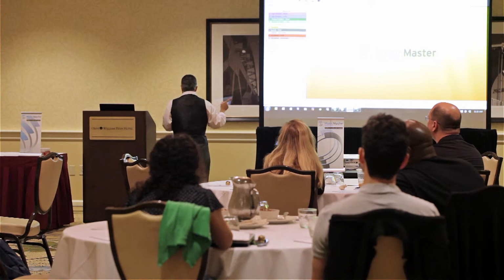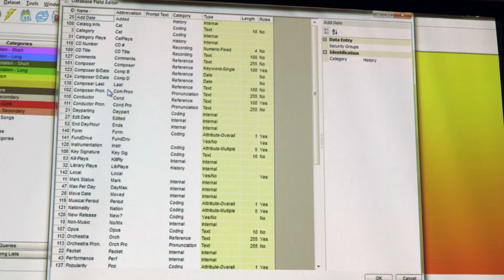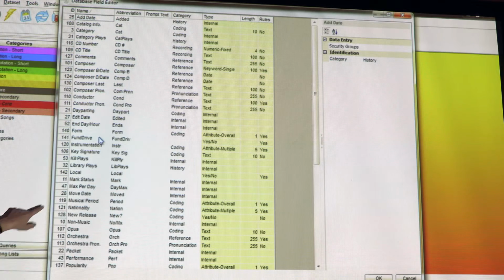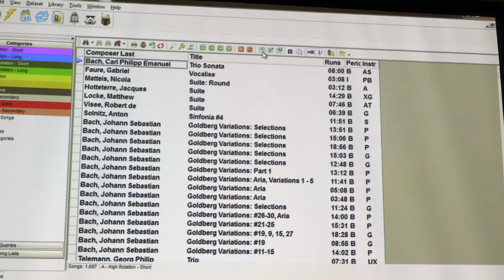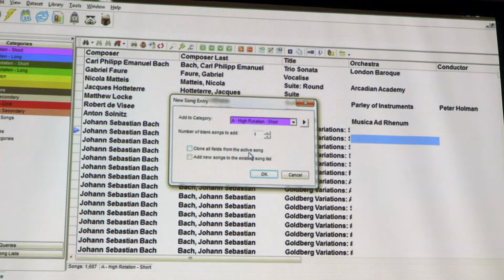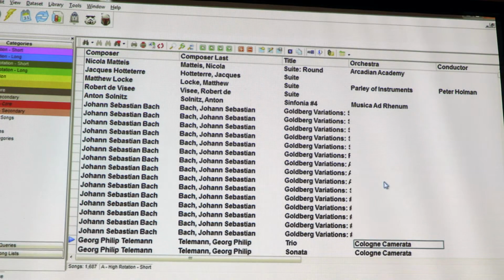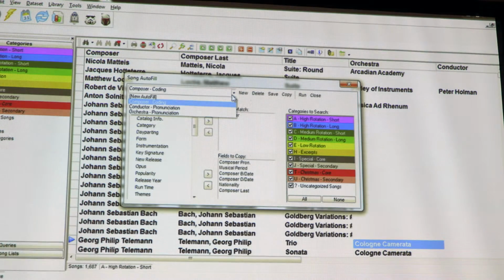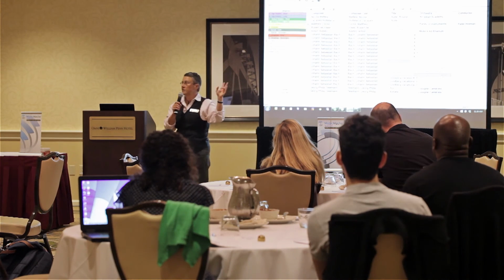MusicMaster Classical Genius Day - 2: Adding and Updating Fields